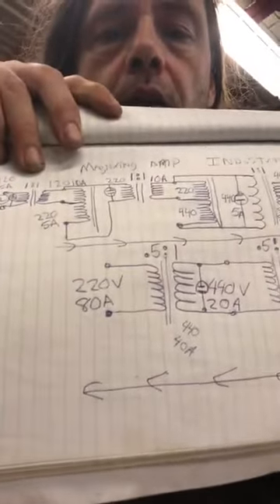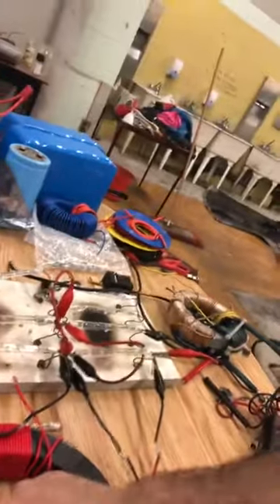High frequency magnifying transformer device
Quanta Magnetic News